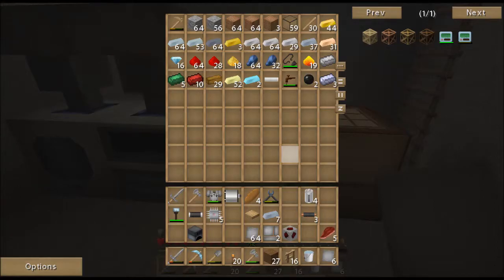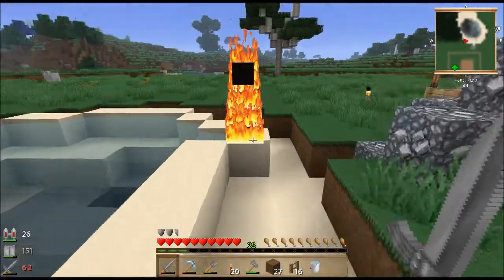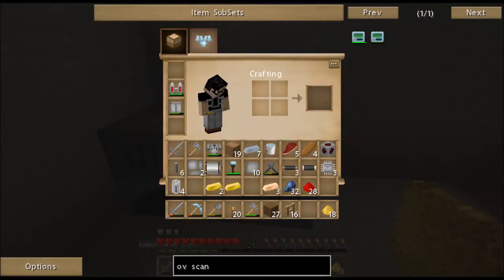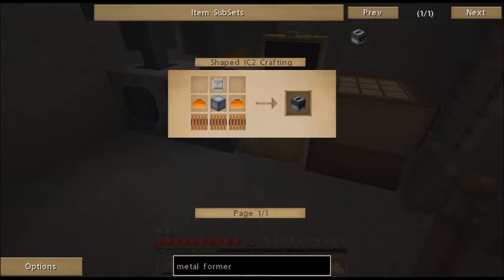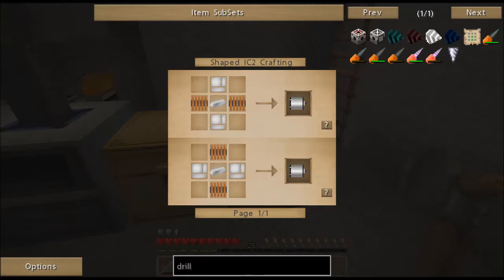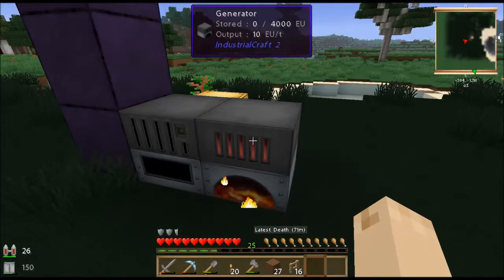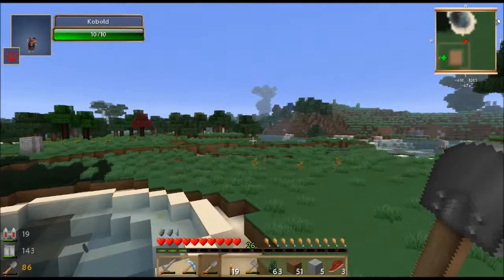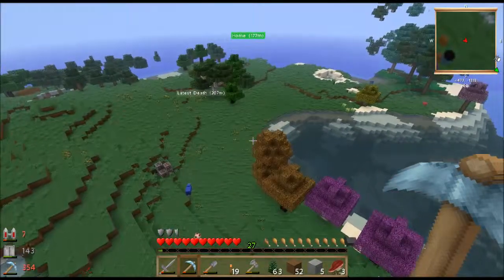Lac Plays FTB Monster Ep 14 IC2 Miner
In this episode of LPFTBM: Working with the IC2 Miner